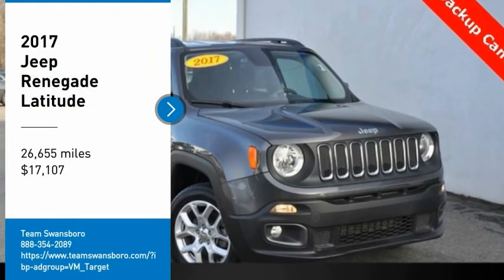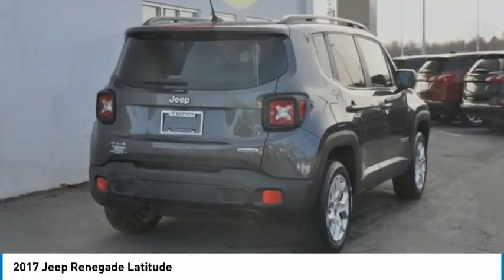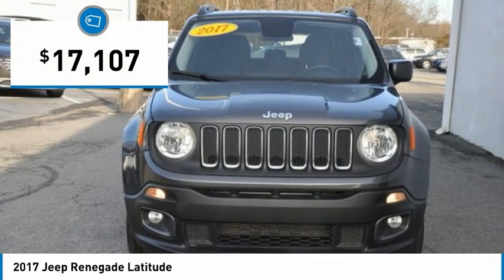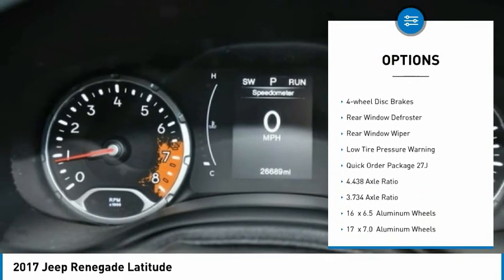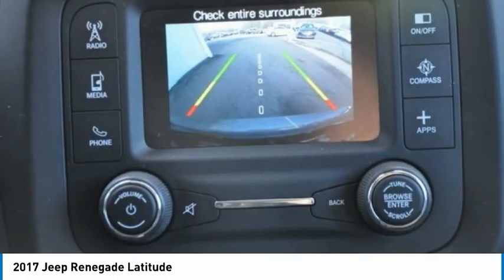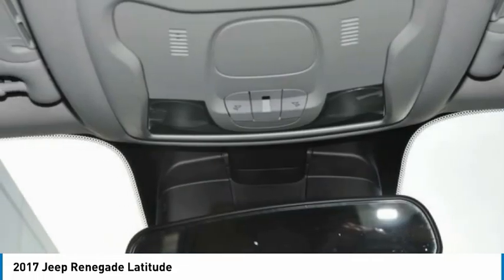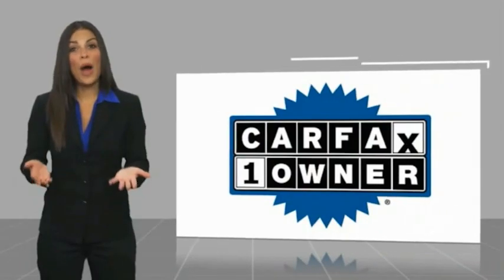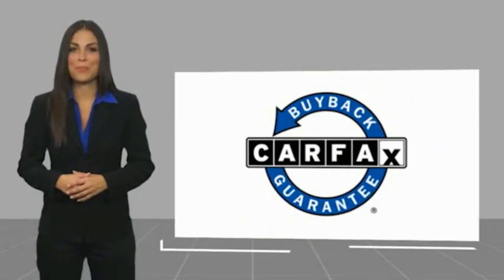2017 Jeep Renegade Latitude FOR SALE in Swansboro, NC B20285B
Stop in today for a test drive of this U 2017 Jeep Renegade for sale in Swansboro, NC

Team Swansboro
1435 W Corbett Ave

First Oil Change Free, Free Car-Washes for Life.   TEAM CERTIFIED 1 year/12,000 miles of Standard Warranty Coverage and 1 year/12,000 miles of Basic Maintenance Coverage through Zurich North America We offer No-Hassle No-Haggle Market Based Pricing so please call to check on the availability of this vehicle - Shop 24 hours a day - Home of the FREE CAR WASHES FOR LIFE - We ll buy your vehicle even if you don t buy ours.   All pricing reflects 1000 in Trade-In Assistance and 1500 in Down Pmt Assistance. Must trade a 2009 or newer vehicle and finance through an approved lender to qualify. Dealer Discounts available to everyone. Must finance through dealer s participating lenders to qualify.